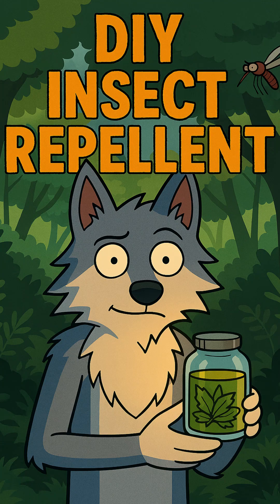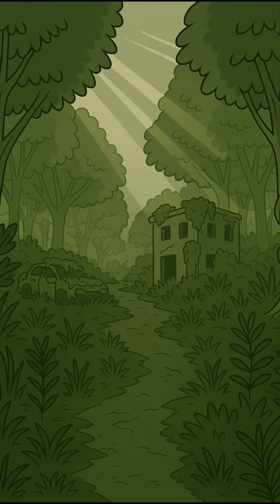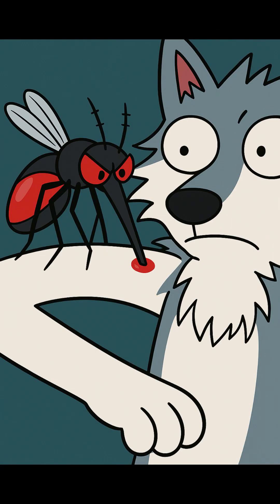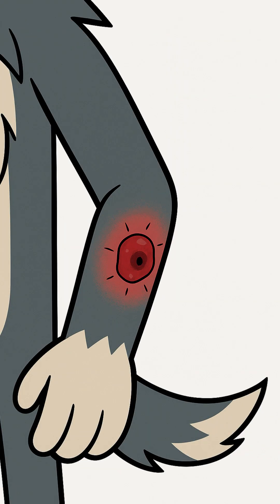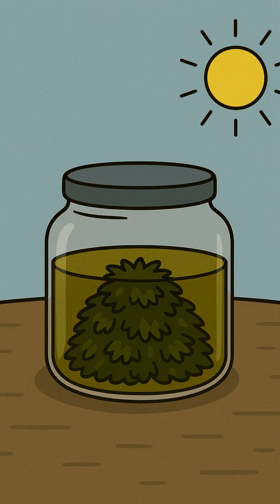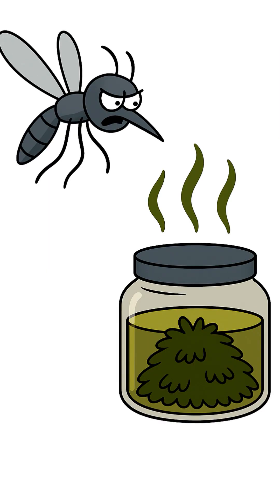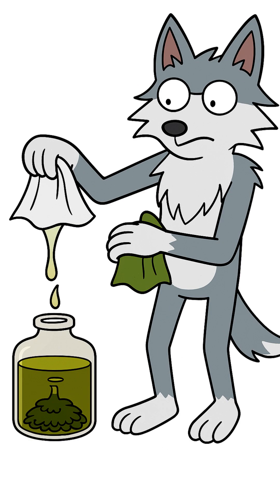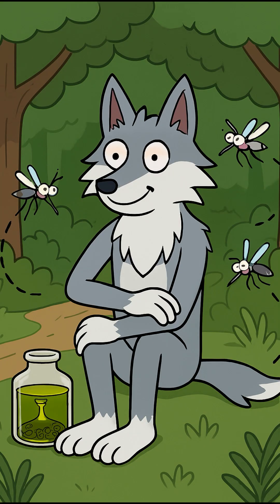Wasteland Apothecary | DIY Natural Insect Repellent That Works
DIY

In the wasteland, it’s not always the monsters with teeth you should fear — sometimes it’s the ones with wings. In this gritty, post‑apocalyptic tutorial, our wandering wolf shows you how to turn foraged plants into a powerful natural insect repellent. With nothing but scavenged materials and survival know‑how, you’ll create a shield against mosquitoes and other disease‑carrying pests.

🔥 You’ll Learn:

How to identify and gather key plants like mint and garlic

Step‑by‑step instructions for infusing oil with insect‑repelling compounds

The science of why these scents drive insects away

How to apply and store your homemade repellent

📌 Watch until the end to see the wolf’s victory over the unseen enemy.
NaturalRemedies